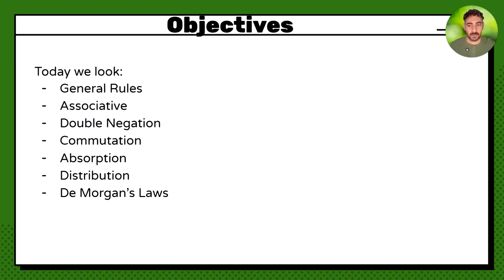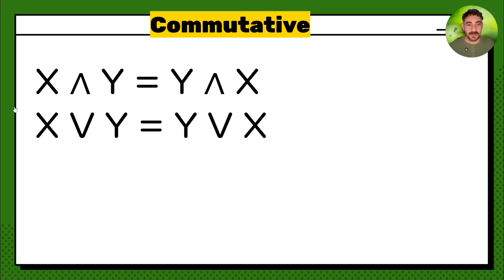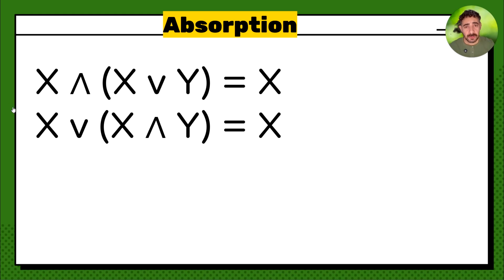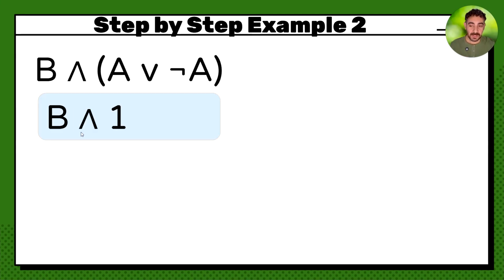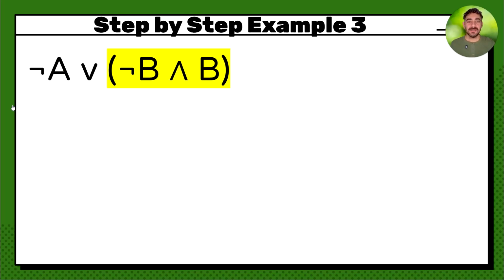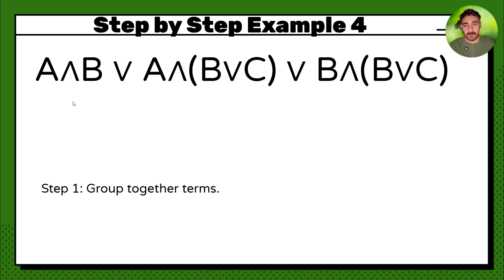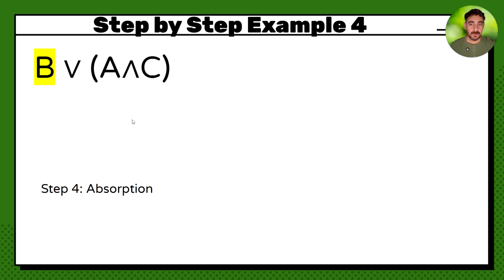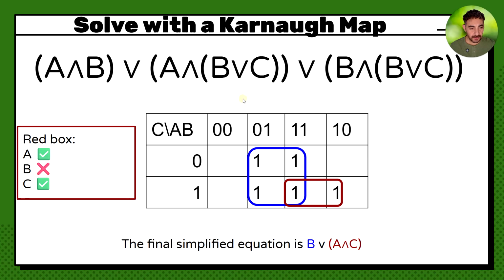Boolean Logic for A-Level Computer Science: 3 This Method Makes Boolean Simplification Actually Easy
Master Boolean algebra laws and expression simplification in this comprehensive A-Level Computer Science tutorial! Learn essential rules including identity, annulment, De Morgan's laws, distributive, associative, and absorption rules. Understand patterns rather than memorise—treat AND as multiplication and OR as addition. Perfect for AQA, OCR, and Edexcel specifications. Includes multiple worked examples with step-by-step breakdowns and Karnaugh map verification. Essential exam technique: use K-maps to check your algebraic work! Progress from simple complement rules to complex multi-step simplifications. Practice worksheets included for complete mastery of Boolean simplification techniques.

*Chapters*
00:00 - Introduction: Simplifying with Boolean Laws
00:30 - General Rules for AND Operations
01:49 - General Rules for OR Operations
02:22 - Commutative Rule Explained
02:50 - Distributive Rule (AND as Multiplication)
03:51 - Associative Rule
04:12 - Absorption Laws
04:36 - Double Negation Rule
04:47 - De Morgan's Laws
05:17 - First Example: Complement Rule for AND
05:50 - Second Example: Complement Rule for OR (Pause Challenge)
06:25 - Third Example: Multi-Step Simplification
08:32 - Verifying with Karnaugh Maps
10:05 - Fourth Example: Multi-Step Simplification
12:05 - K-Map Verification of Final Example
14:28 - Conclusion & Practice Resources